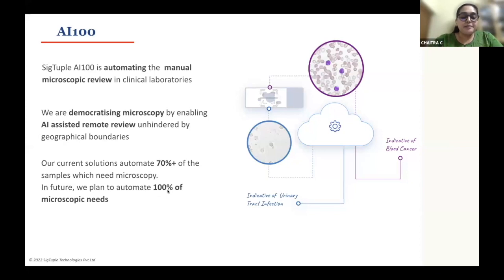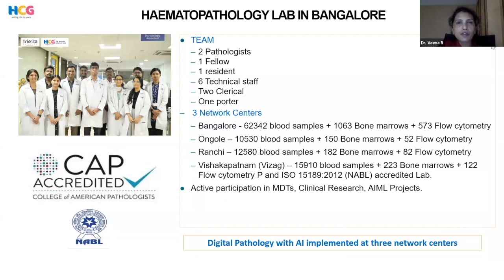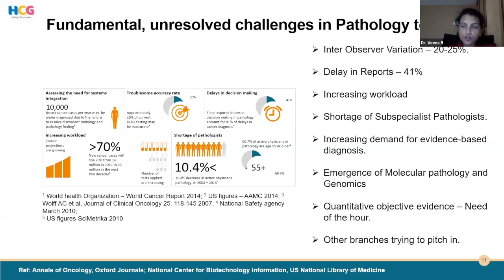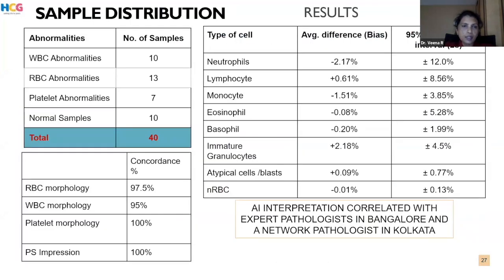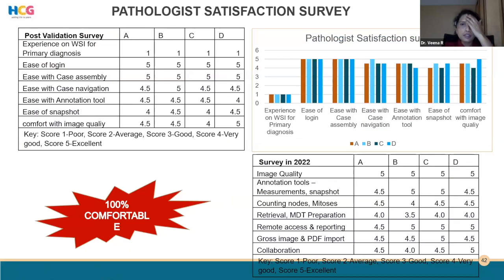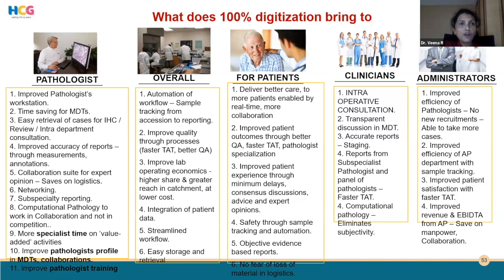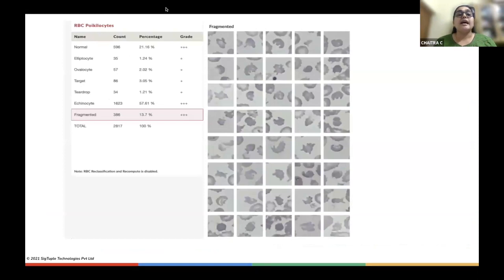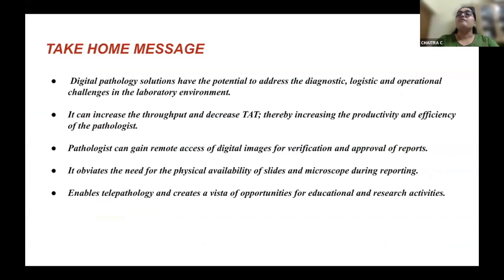Webinar 4: Digital Pathology in the Current Era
Webinar on “Digital pathology in the Current Era” which held on 30th September 2023 from 7:00 pm to 8:00 pm (IST) by the Scientific Organizing Committee of SigTuple